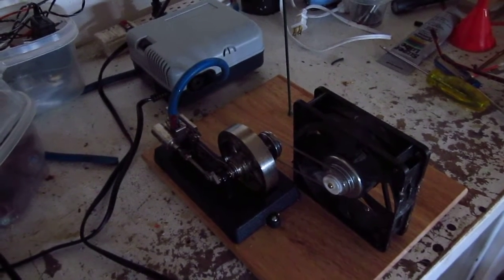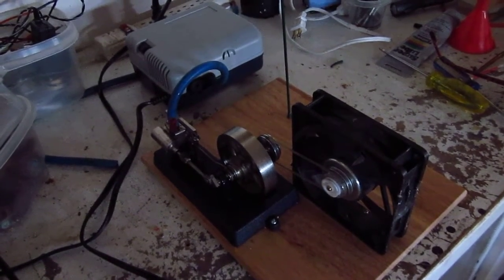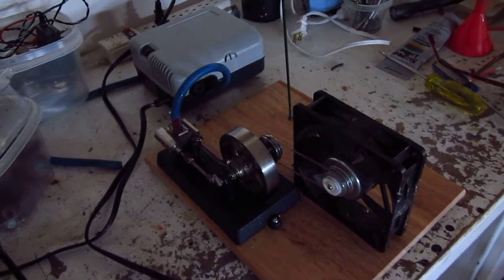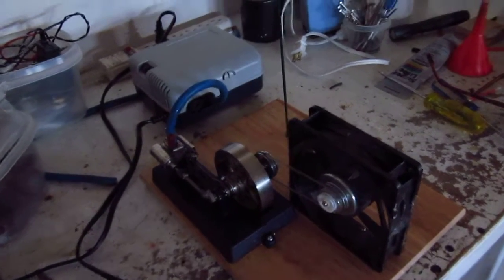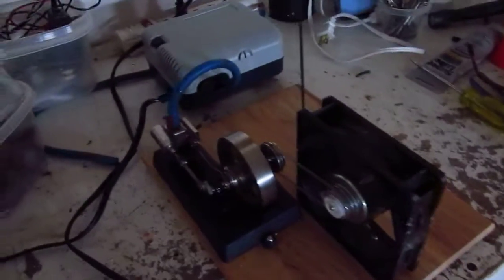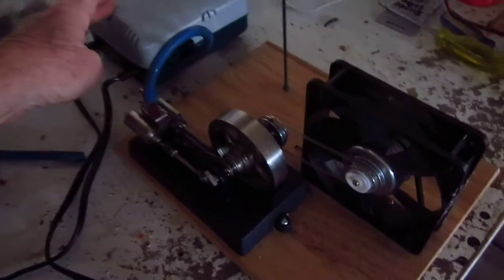Model Live Steam Engine, computer fan generator, street lights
Stand alone Jensen 25 steam engine, computer fan generator and O gauge model train street light, all powered with a  mini air pump.